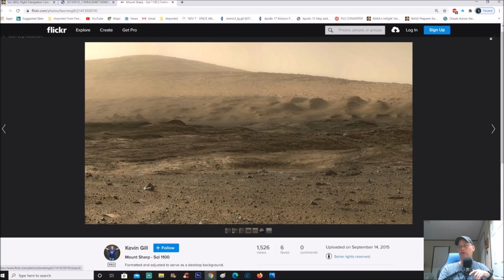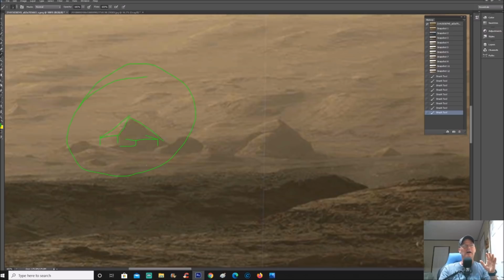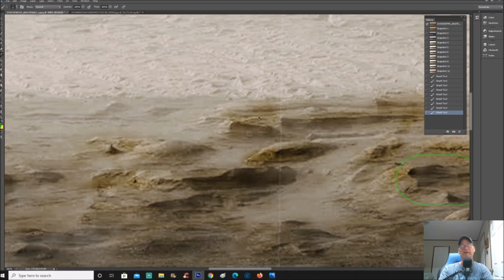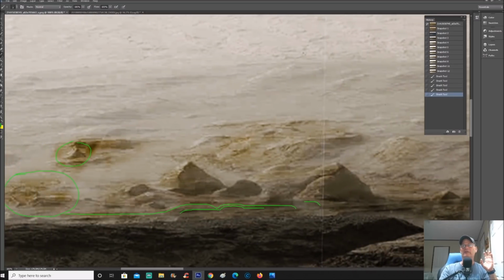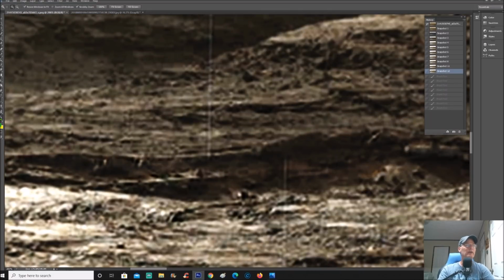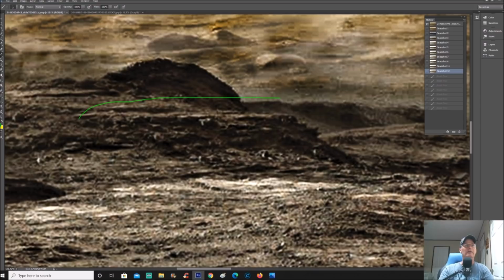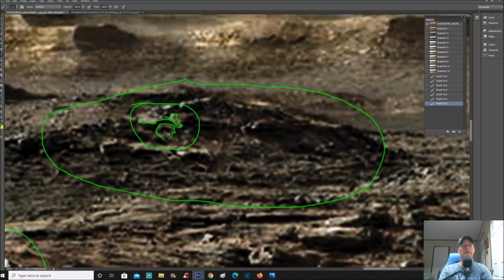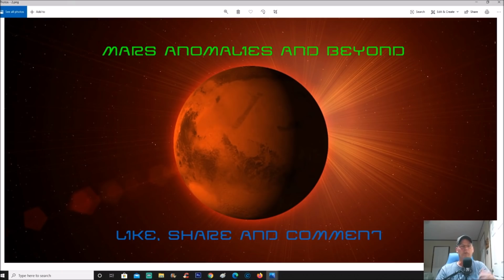Martian Ruins Hidden In Plain Sight ~ 7/9/2020